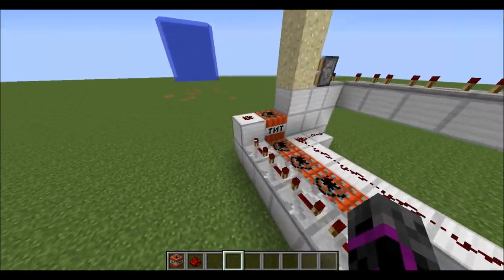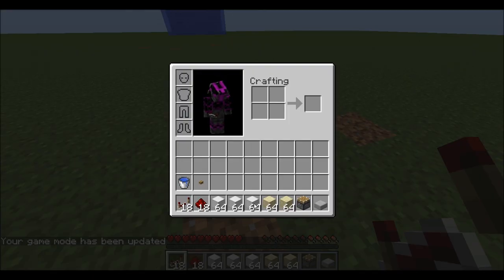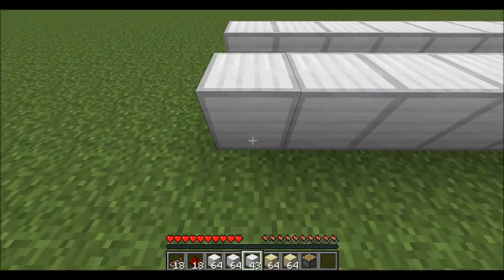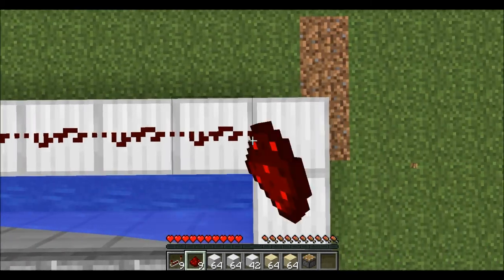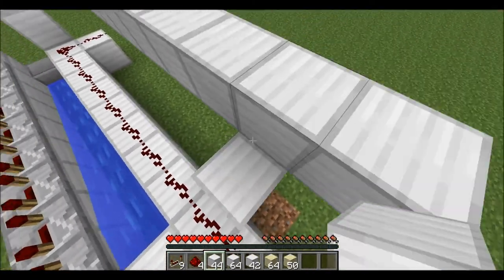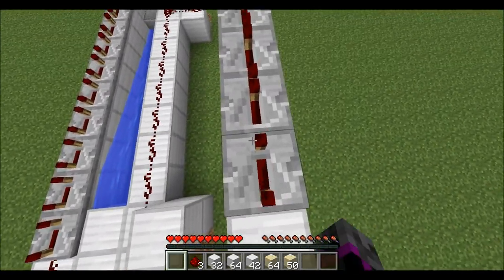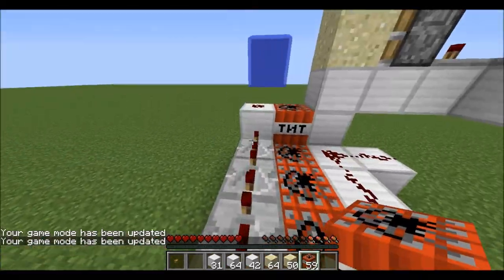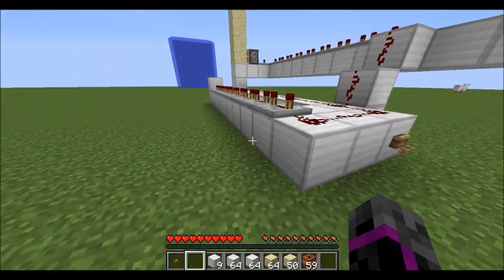BluFac Gaming | Faction Tutorial | [1.7.4] How to make a Hybrid Cannon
BluFac Gaming | Faction Tutorial

In this episode, of Faction Tutorials, Beast will teach you how to make a Hybrid cannon in Minecraft. A hybrid cannon is used for blowing into bases that have water on their walls. This is a very helpful raiding technique.